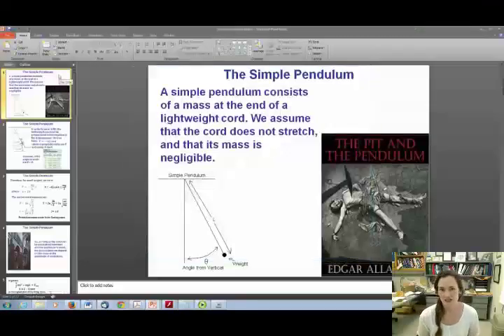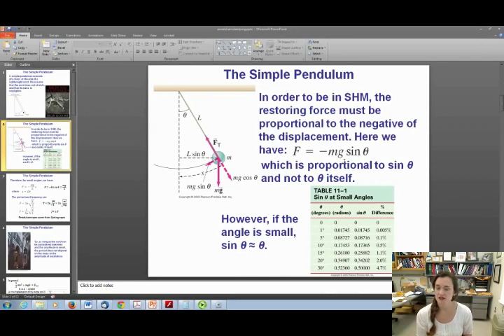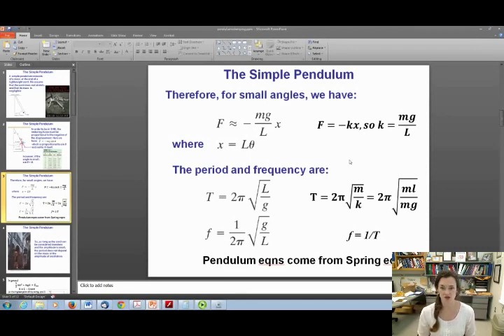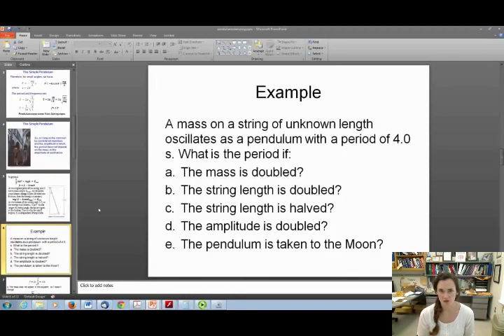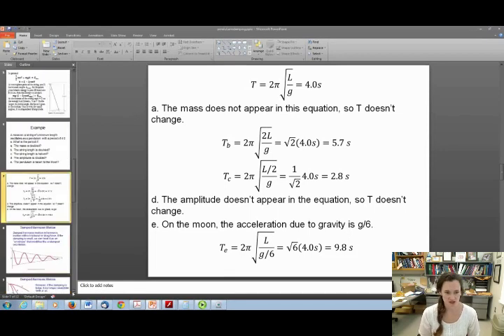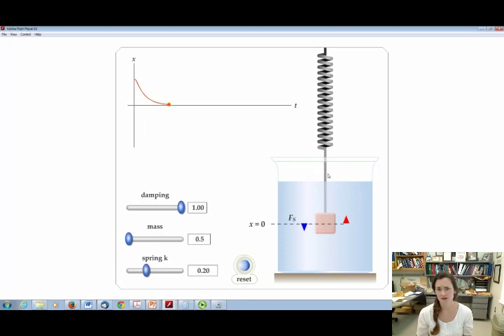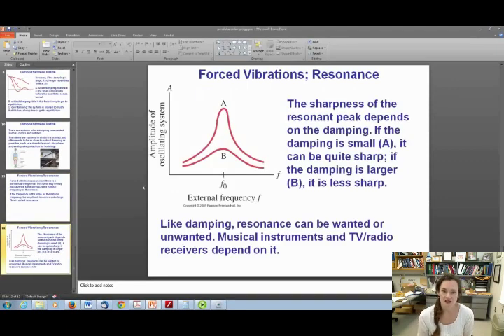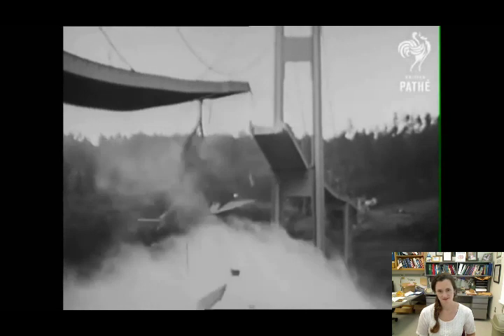Pendula, Damping and Resonance